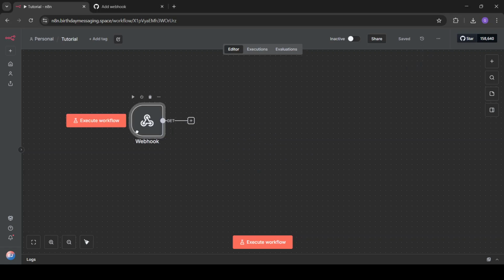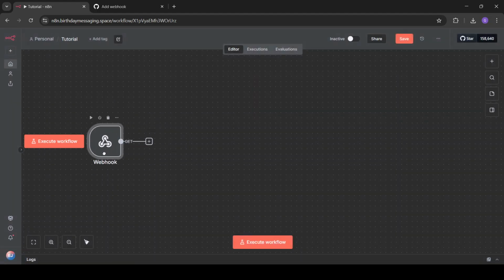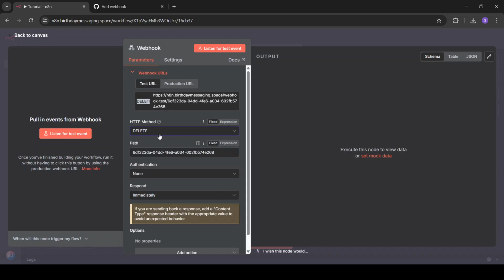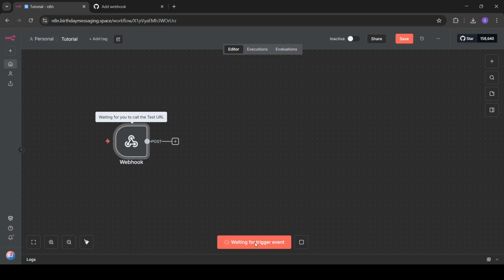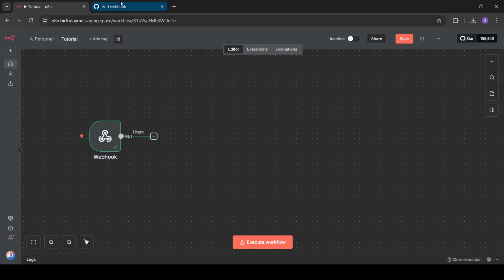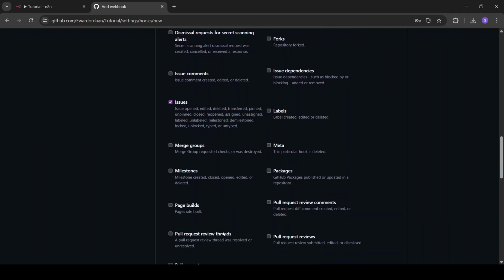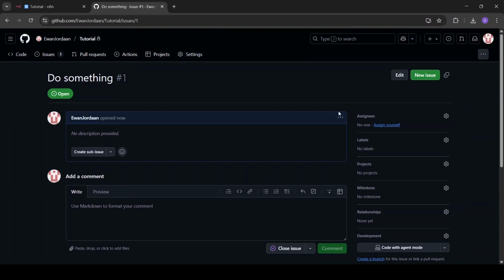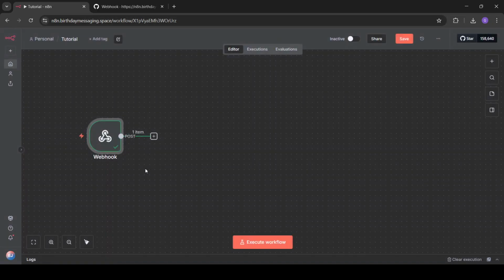N8n Webhooks: The ULTIMATE Guide to Automation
Demonstrated by: Ewan Jordaan Software Developer and Automation

Ever wondered how webhooks truly work in N8n? This video dives deep into the world of webhooks, explaining why they are essentially the "reverse of an API" and how they can supercharge your automation workflows!

We'll cover:
- What a webhook is and how it differs from an API.
- Understanding webhook methods: GET, POST, DELETE.
- How to trigger webhooks using a browser, cURL, or other services.
- A practical example: Integrating GitHub webhooks with N8n to monitor issues, including important security considerations like secrets and verifications.

Learn how to set up active webhooks, interpret payloads, and unlock the full potential of N8n for your projects. This fundamental knowledge is all you need to build robust automated programs!